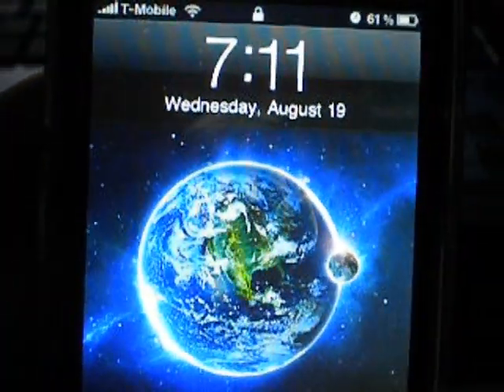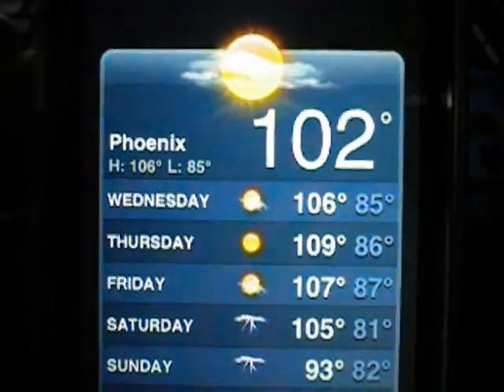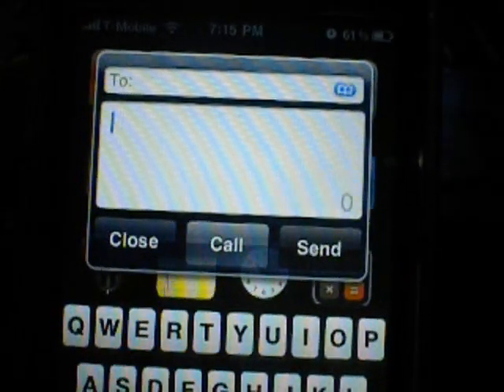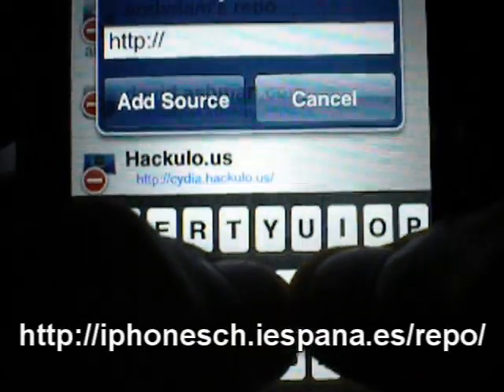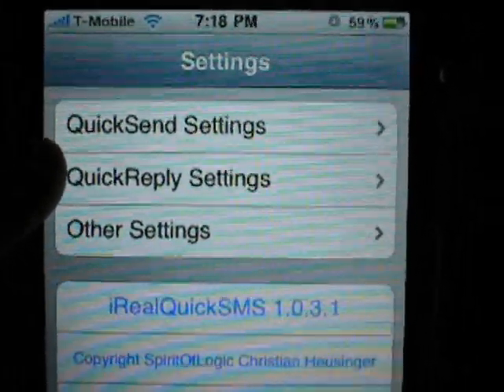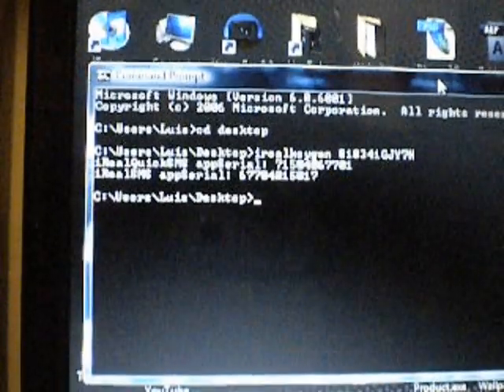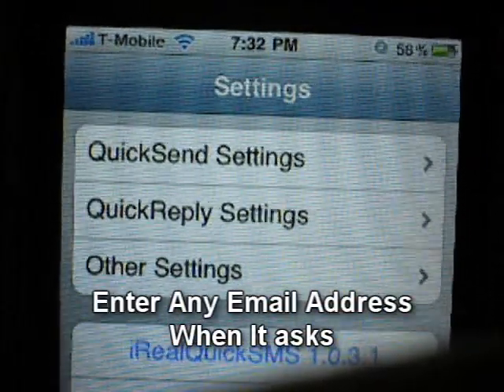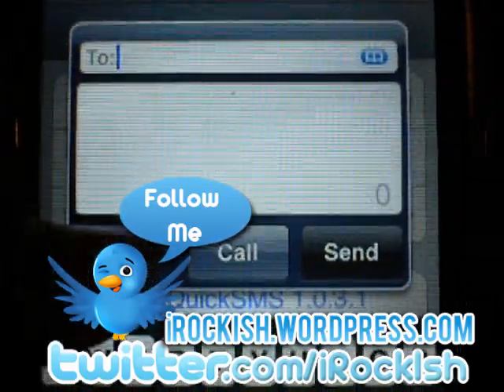How To Get iQuickSMS 1.0.3.1 For Free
This is a tutorial on how to get iRealSMS/iRealQuickSMS for free.
Yes this is the new version: 1.0.3.1

Enjoy and Please Help By Retweeting the video (click the link)!

F O L L O W  M E